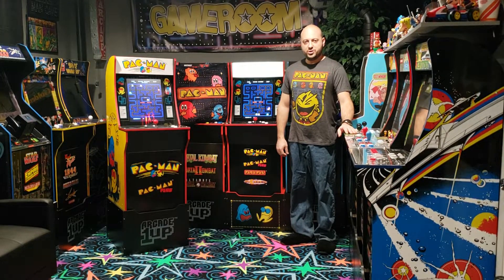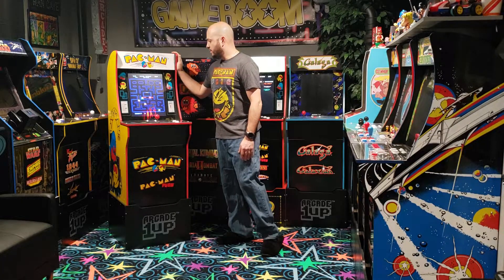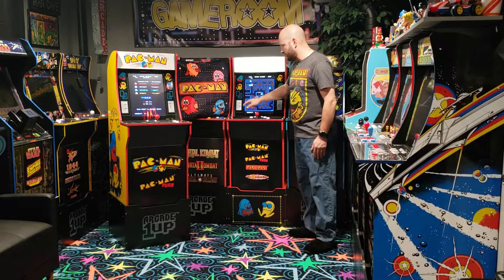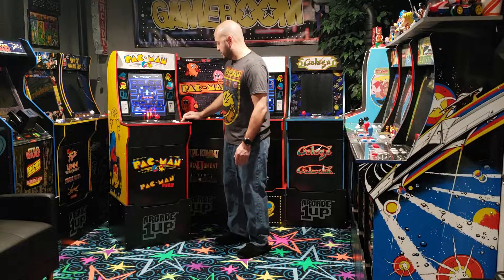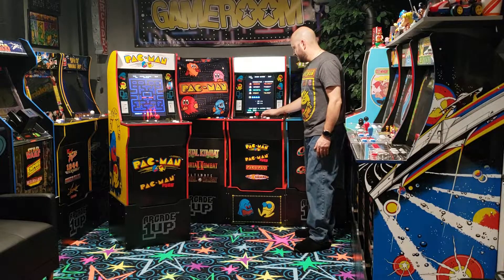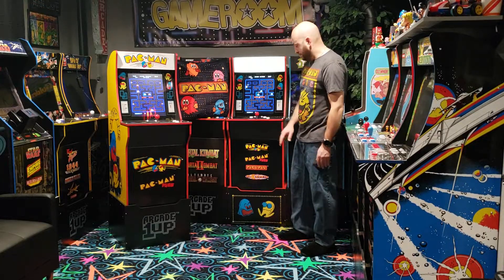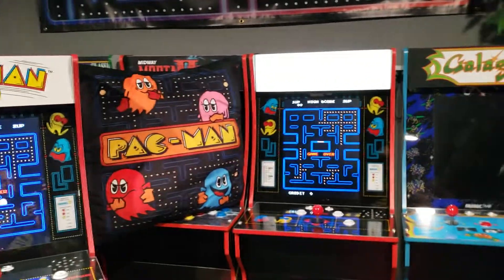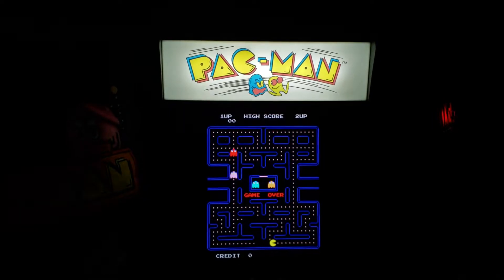Arcade 1-up Pac-Man original vs. upgraded version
A side-by-side comparative of the original version of Pacman versus the QVC and HSN exclusive version of Pac-Man